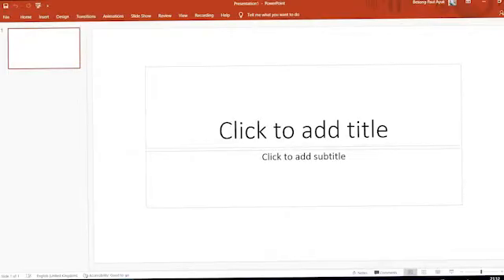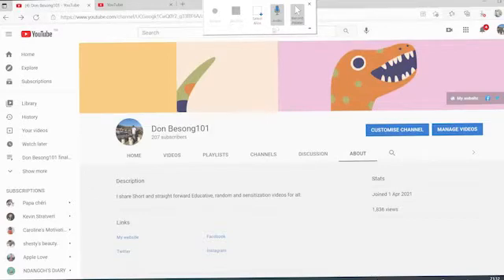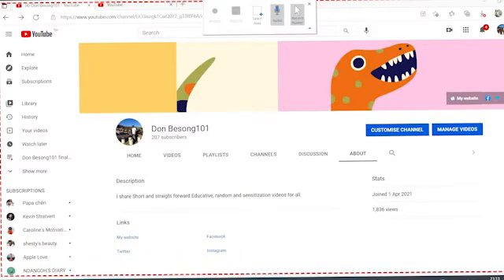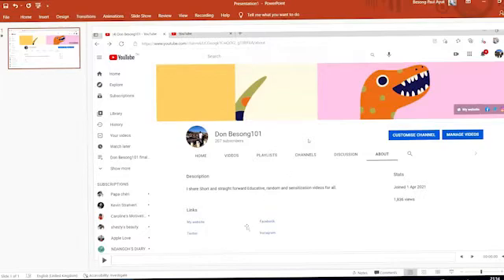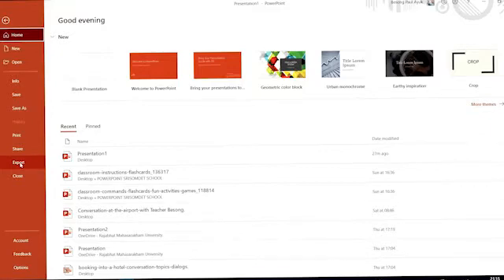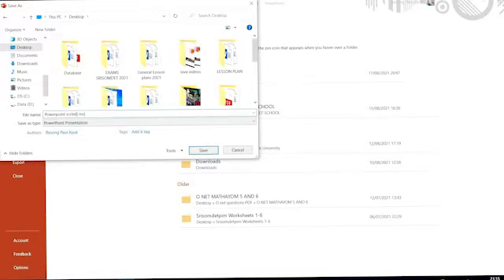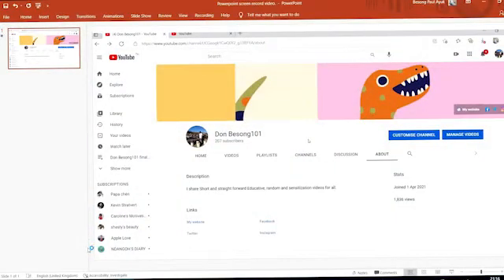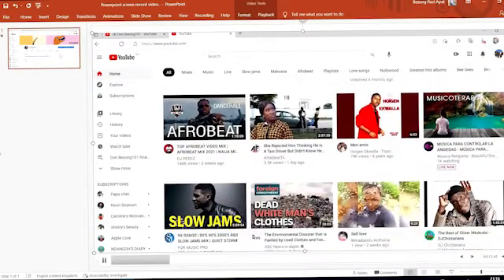How to Record Desktop / PC Screen Using Microsoft PowerPoint in 2 Minutes With Don Besong101.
PowerPoint will minimize, and the screen recording dock will appear at the top of your screen. Here’s where the “simplicity” of PowerPoint’s screen recording feature comes in—you only have five options. By default, PowerPoint will record audio and your cursor. Toggle these options to disable them if you want. Teachers and Managers should make a great use of these facility. One of the best recording apps.
Full Screen This is the ideal screen video capture mode for PowerPoint screen recording because people always play the PowerPoint file in full screen. Other modes from Rec Master can be leveraged to meet any further recording requirement. 2. Recording Settings
One of the benefits of screen recording is that if you can see it, you can capture it. Anything is fair game – PowerPoint presentations, spreadsheets, webpages, and everything else that shows up. The downside of capturing your screen is that you can accidentally record unwanted notifications and popups – sometimes even your cluttered desktop.